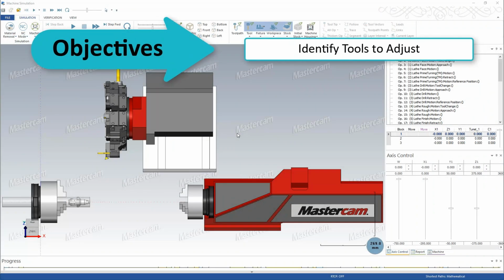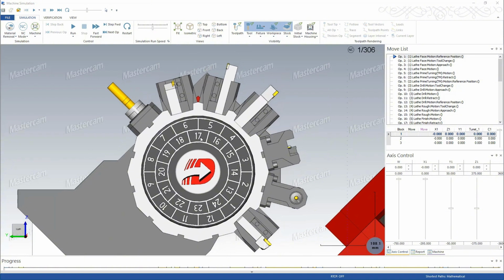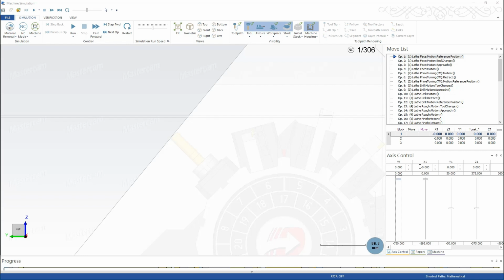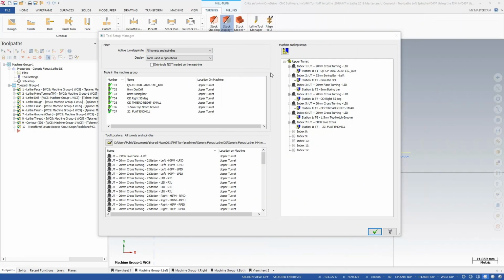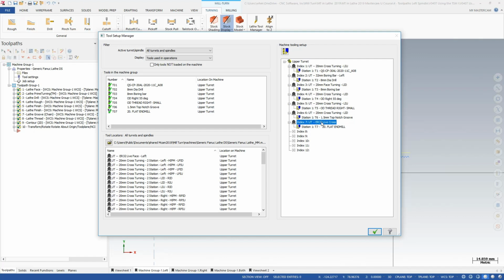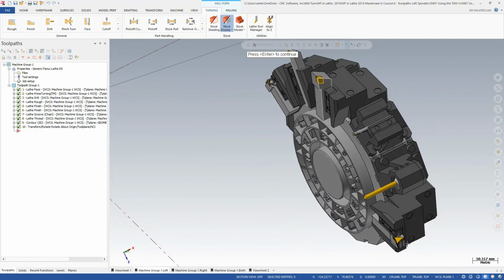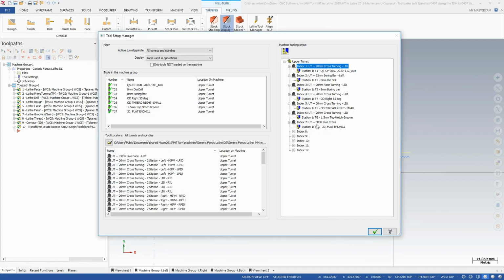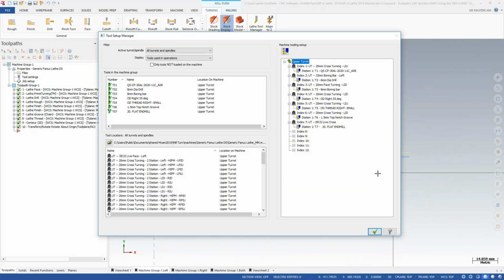PART11-Using the TSM-I MILLTURN TUTORIAL